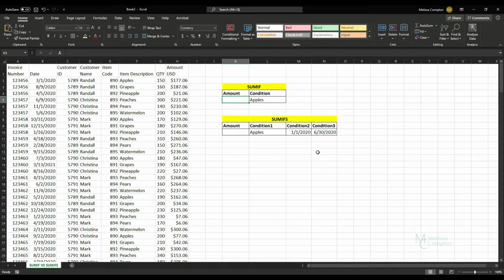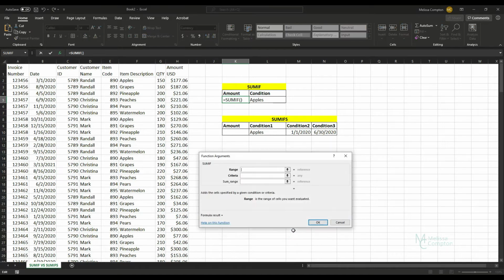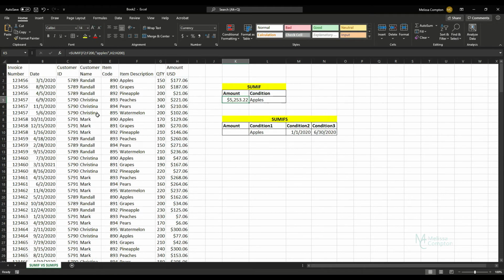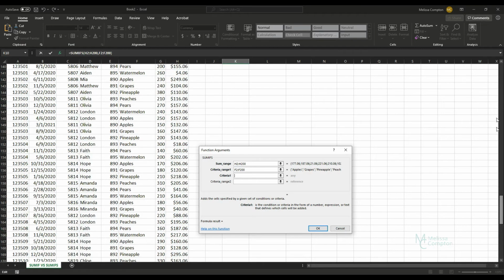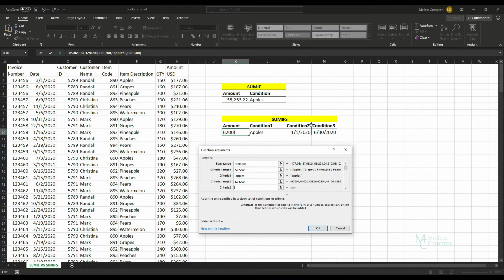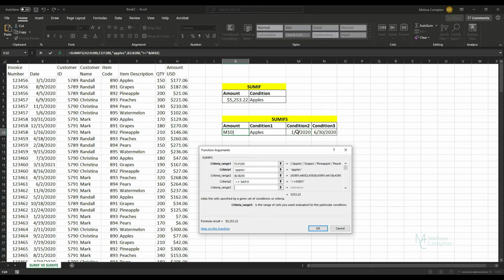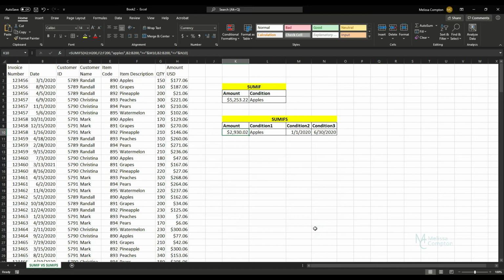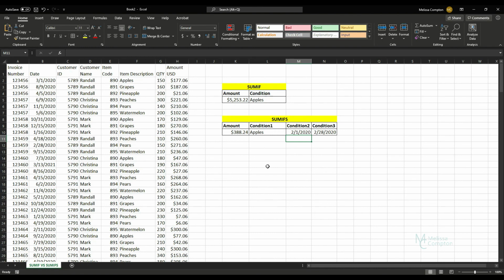SUMIF VS SUMIFS functions in Excel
​In this tutorial you’ll learn how to use the SUMIF VS the SUMIFS functions in Excel.  SUMIF is used when you have one condition.  SUMIFS is used when you have more than one condition.  Excel gives the ability to do calculations using various functions with these conditions using a boolean operator.
For the example I used where we wanted to sum dollar amount of apples using a date range the function argument would look as follows:

***youtube wouldn't let me put in the actual greater than or less than sign so I typed it out.  Please change these arguments according to you excel data.***
SUMIFS:

Sum_range:  H2:H200

Criteria_range1:  F2:F200

Criteria1:  "apples"

Criteria_range2:  B2:B200

Criteria2:  "greater than sign="&M10

Criteria_range3:  B2:B200
Criteria3:  "less than sign="&N10

SUMIF (one criteria)

Range:  F2:F200

Criteria:  "apples"

Sum_range:  H2:H200